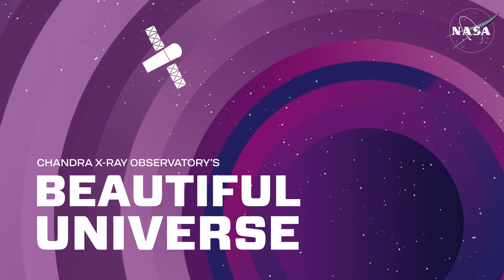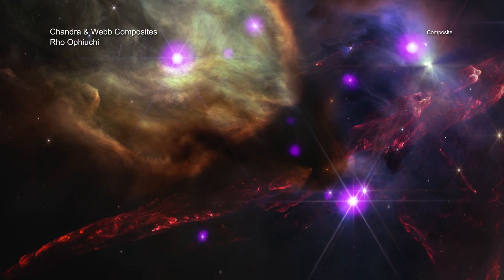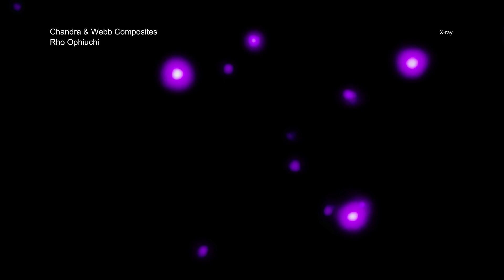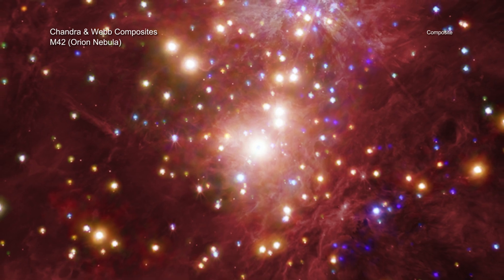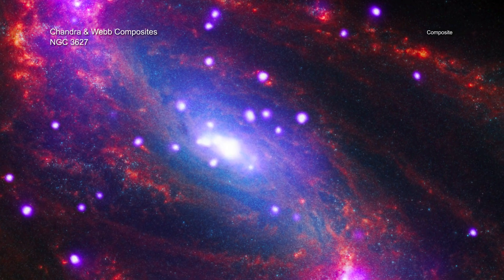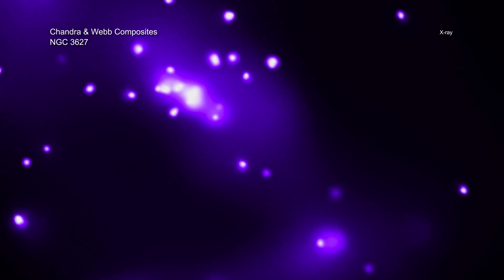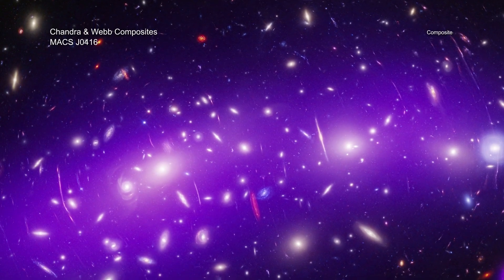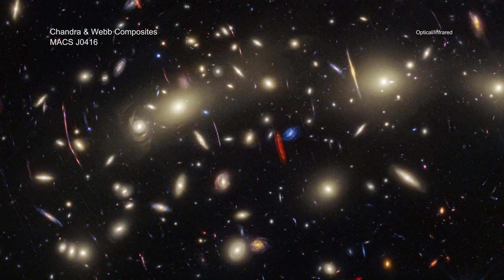See 4 stunning cosmic views from the James Webb Space Telescope and Chandra X-ray Observatory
Visit Rho Ophiuchi, the Orion Nebula, spiral galaxy NGC 3627 and galaxy cluster MACS J0416 in these composite views from the James Webb Space Telescope and Chanda X-ray Observatory.